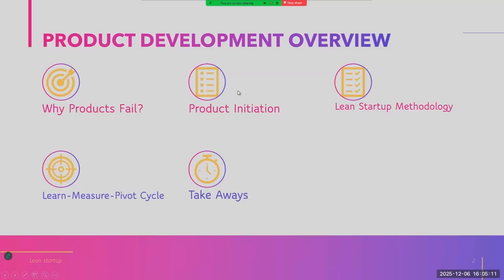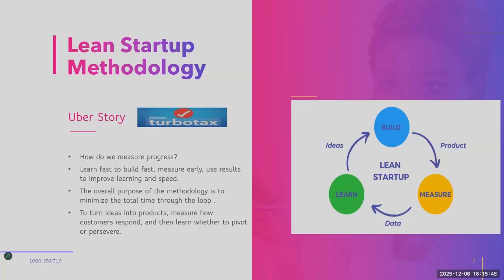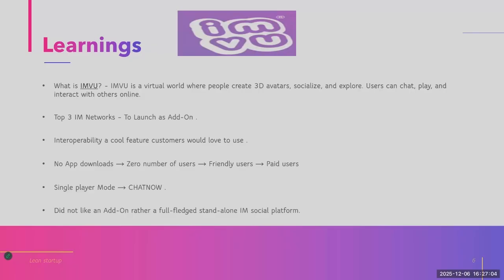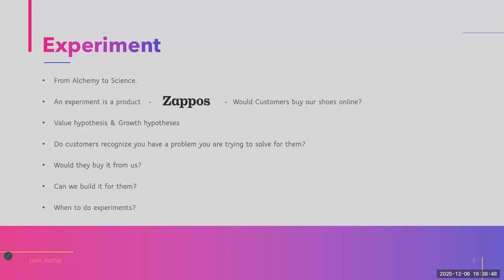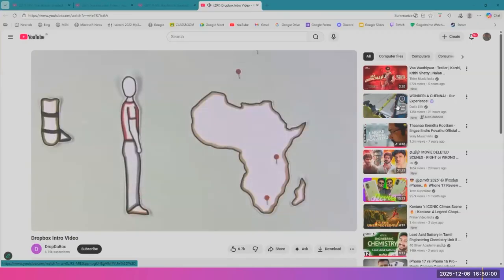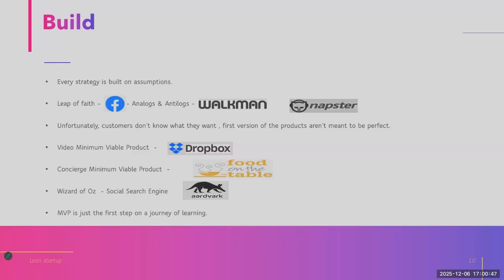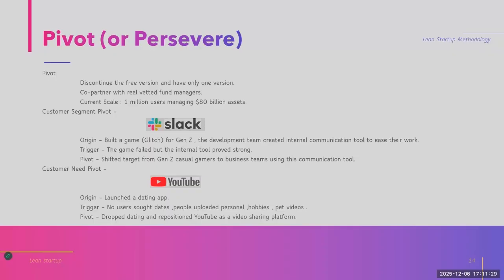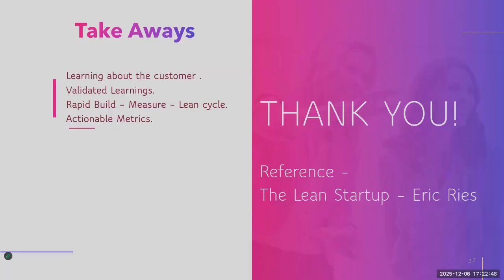Lean Startup - Transforming how products are built | ShriLearning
Content of Video:

00:00 - Intro
01:40 - ShriLearning
02:20 - ShriLearning

Instructor: Mr. Shriram Kumar, Authorized Training Partner Instructor - PMP

PMP: 98.5%
ACP: 99%
Leading SAFe: 100%
CSM: 100%
CSPO: There is no Exam

1500+  (5 Star Rating)

pmp,
pmp online training,
pmp training,
pmp exam,
shrilearning,
PMBOK 7,
PMBOK 6,
Agile Practice Guide,
RITA 10,
PMI Exam Content Outline,
PMI Code of Ethics,
PMP Success Story,
pmi-acp online training,
PMI-ACP,
PMI-ACP Exam,
Agile Success Story,
success journey with shrilearning,
success stories of shrilearning,
clear pmp exam with shri,
pmp with shri,
acp with shri,
pmp exam in new pattern,
leading safe,
leading safe training,
Leading SAFe Success Story,
Clear PMP,
Clear PMI-ACP,
Clear Leading SAFe,
pmbok 7th edition,
pmp certification
Exam Tips for PMP,
Exam Tips for PMI-ACP,
Exam Tips for Leading SAFe,
Agile Certified Practitioner